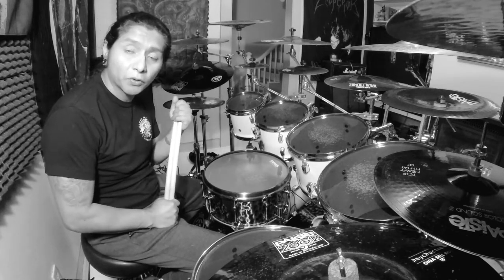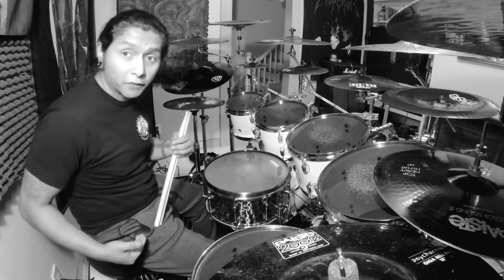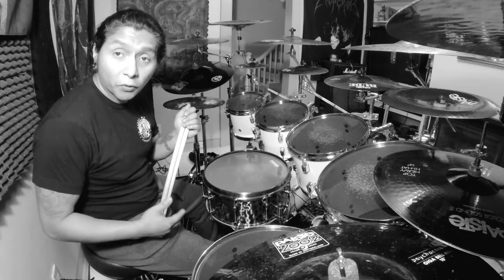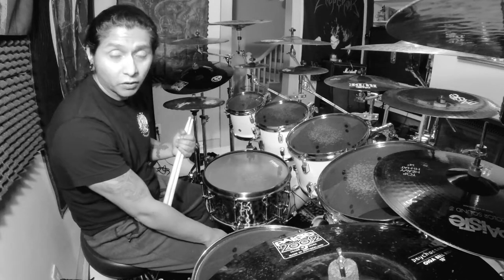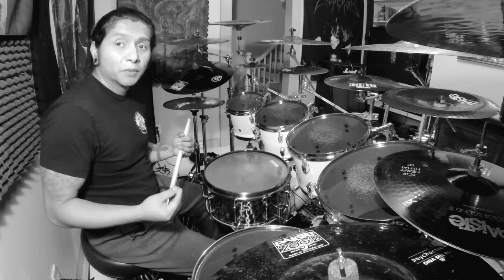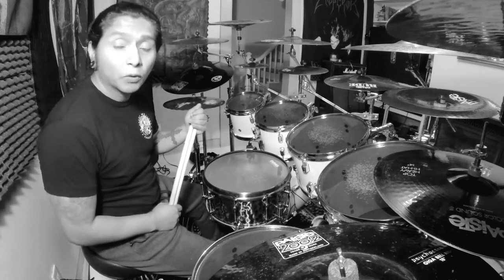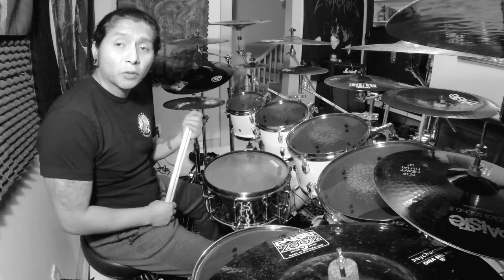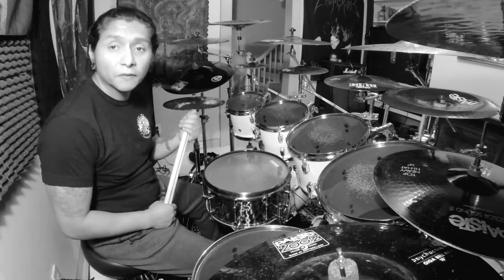Double bass drumming exercise #013 | Lenin's World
Back this week with double bass drumming exercise #013, this exercise will have us focusing a bit on core balance, we'll be slowing and speeding up on this one. These are fun double bass drumming exercises that I think any drummer at any level can use to their advantage, enjoy!

This exercise was influenced by Marthyn Jovanovic (another extreme drumming legend) and his awesome YouTube tutorials, please check out his awesome YouTube channel

DRUMSTICKS:
Vic Firth SD1 General Sticks
Vic Firth 3A Sticks
Vic Firth SD4 Combo Sticks

DRUMS:
Pearl Decade Maple drums
Mapex Black Panther Sledgehammer snare drum
Joey Jordison Signature Slipknot snare drum

DRUMHEADS:
Aquarian HI ENERGY snare head
Aquarian Super Kick 10 bass drum head (CHECK YOUR SIZES)
Evans Hybrid Grey Marching Snare Drum Head 14in
Evans Clear 300 Snare Side Drum Head, 14in
Evans Hydraulic Red Fusion Pack
Evans Hydraulic Red Standard Pack
Evans Hydraulic Red Rock Pack
Evans Resonant Black Drum Head 14in (CHECK YOUR SIZES!)

HARDWARE:
Trick Drums Pro1-V Bigfoot Bass Drum Pedal
Pearl P3002D Eliminator Demon Drive Double Pedals
Pearl Icon Rack
ROC-N-SOC Original Saddle Drum Throne Black
Pearl Hi-Hat Stand
Pearl Snare Stand S-930 Uni-lock
Gibraltar Standard Cymbal Boom (DRUM RACK)
Gibraltar Grabber Cymbal Arm (SPLASH)

CYMBALS:
TAMA QC8B4 Quick-Set Cymbal Release 4pc/Pack
Paiste Colorsound 900 Heavy Hi Hats Black 14in
Paiste 14 inch RUDE Sound Edge Hi-hat Top Cymbal
Paiste 14 inch RUDE Sound Edge Hi-hat Bottom Cymbal

ELECTRONICS:
Vic Firth Isolation headphones
Roland RT-30K Acoustic Drum Trigger
Roland TM-2 Acoustic Drum Trigger Module
Roland RT-30HR Dual Trigger for Hybrid Drumming
Audix Dynamic F90 Dynamic Microphone
BEHRINGER Mixer

ACCESSORIES:
Evans Torque Drum Key
Zildjian Drummer's Survival Kit
Vater Multi Pair Drum Stick Holder
PureSound Super 30 Series Snare Wire, 30 Strand, 14 Inch
Remo Practice Pad red/black
Drumeo P4 Practice Pad
RealFeel by Evans Folding Bass Pedal Practice Pad
Kickport Bass Drum Enhancer
Drum Dial Digital Drum Tuner
(BEST Cymbal Cleaner) Bar Keepers Friend Soft Cleanser

EDUCATIONAL:
JoJo Mayer Secret Weapons for the Modern Drummer
Aquiles Priester's Top 100 Drum Fills
George Kollias Intense Metal Drumming DVD
George Kollias Intense Metal Drumming #2 DVD

VIDEO CAMERAS:
DJI Osmo Pocket Handheld 3 Axis Gimbal Stabilizer Camera
Zoom Q8 Handy Video Recorder (perfect for drummers/musicians)

* Unlimited, ad-free streaming of over a million songs

* FREE two-day shipping (no minimum order size)